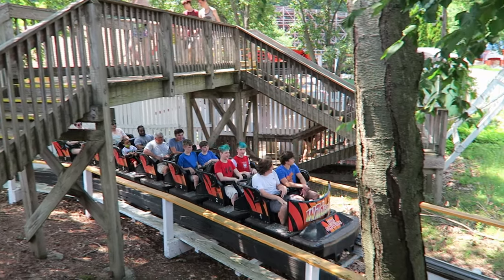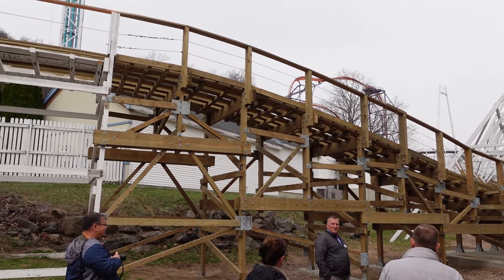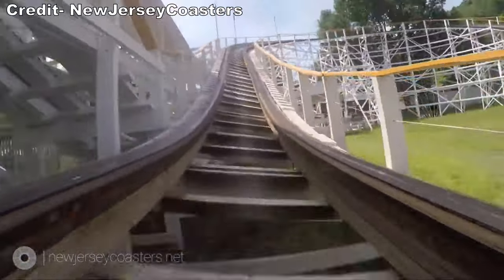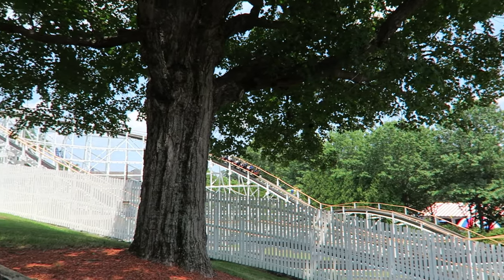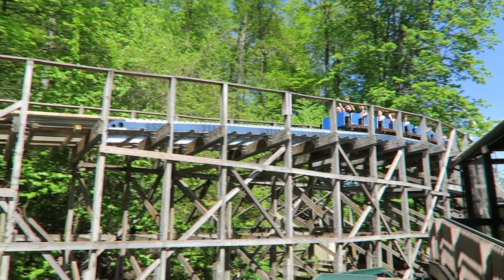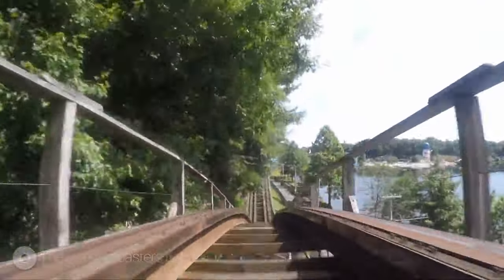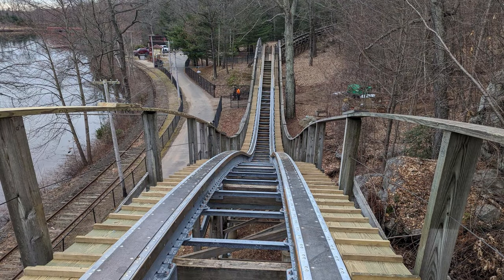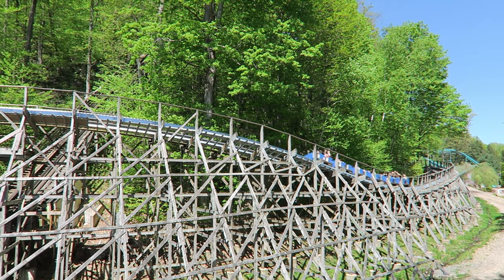Trackwork for Boulder Dash & Wildcat in 2024, Lake Compounce | Which Sections Got New Track?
Both Boulder Dash and Wildcat got extensive trackwork in advance of Lake Compounce's 2024 season.  After being closed in 2023, Wildcat returns with precut wood track from the Gravity Group.  Boulder Dash got another section of GCI Titan Track added plus some small bits retracked with wood.  This video talks about these changes, where they occurred, and when you can ride these two attractions.

Video Credits

Photo Credits

Boulder Dash Titan Track Photos (Lake Compounce)

Background Music